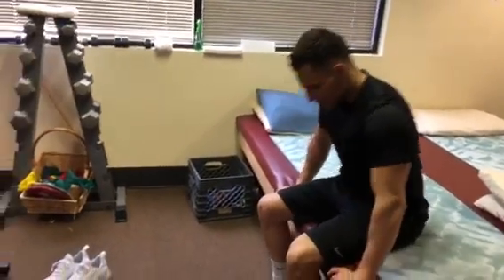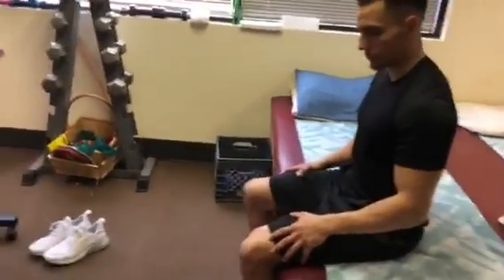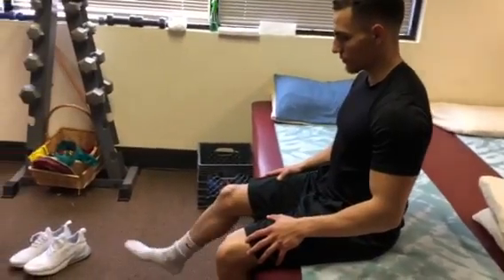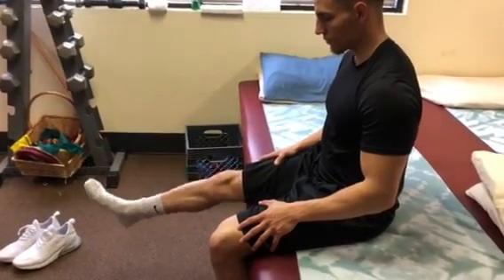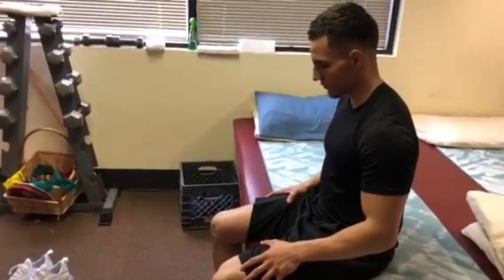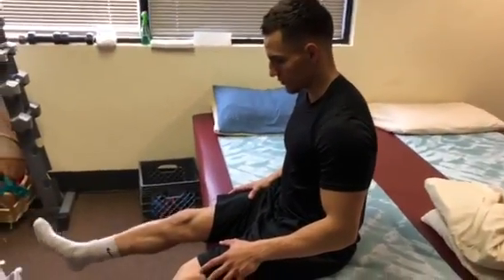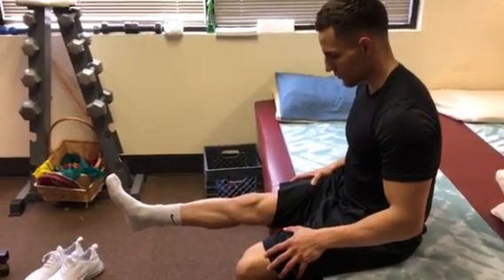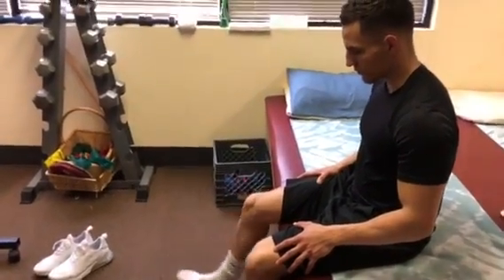Long Arc Quad - Therapeutic Innovation Physical Therapy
This video demonstrates the long arc quad exercise, which is used to strengthen the muscles in the front of the thigh.  Do not complete any of these exercises without the guidance of a medical/health professional unless prescribed to you for your home exercise program by your physical therapist.